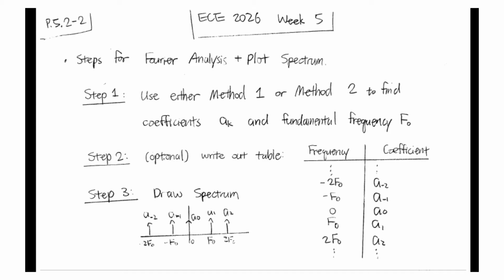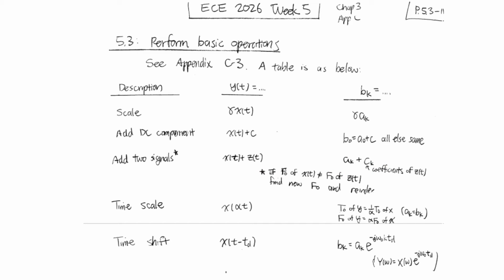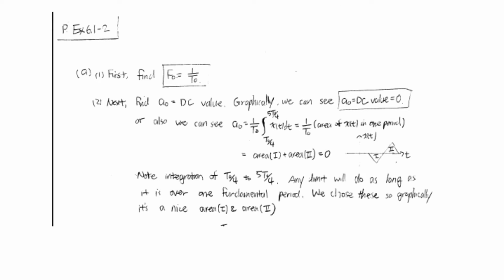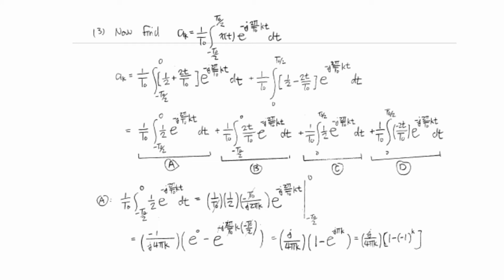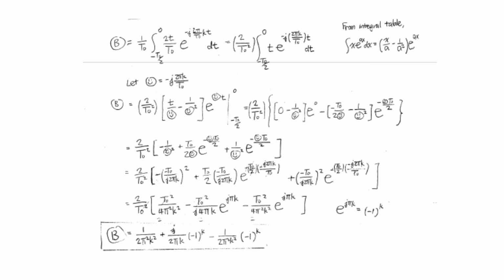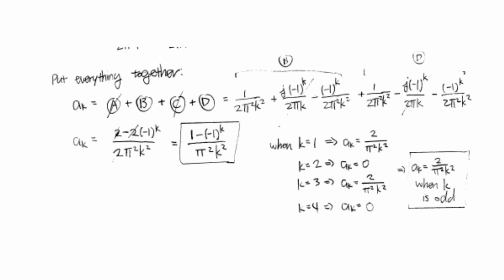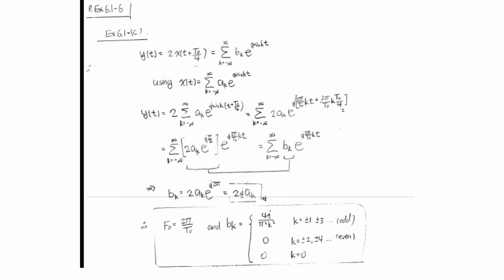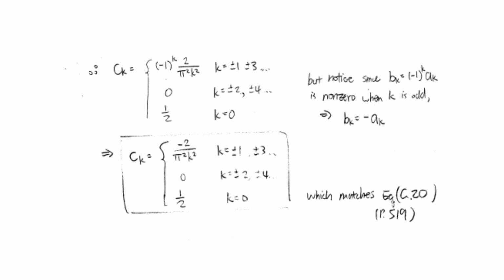ECE 2026 Week 6 Recitation: Fourier Analysis of a Triangle Wave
This is a make-up ECE 2026 lecture for a day when I was ill.

So grab a comfy chair, find some scratch paper, a nice drink, and a printout of the notes from Weeks 5 & 6 as we perform Fourier analysis on a triangle wave followed by some operations. This is a worst-case, trial-by-fire approach to getting you familiar with the Fourier analysis process. If you take your time and work through this problem you are solid!

PS. If you actually watch the whole thing, I will be very impressed.